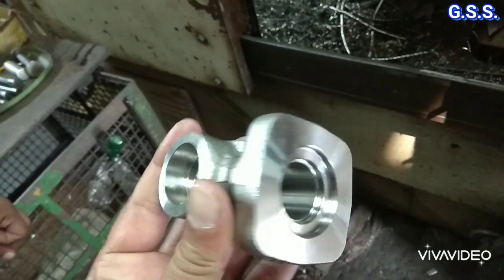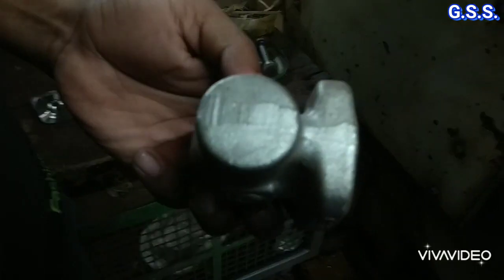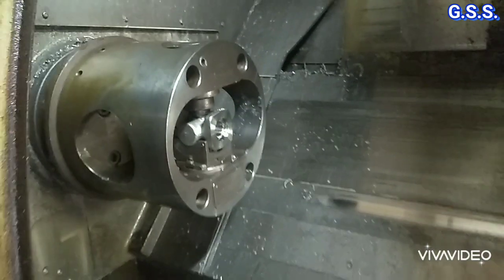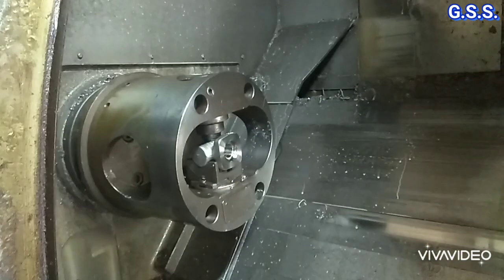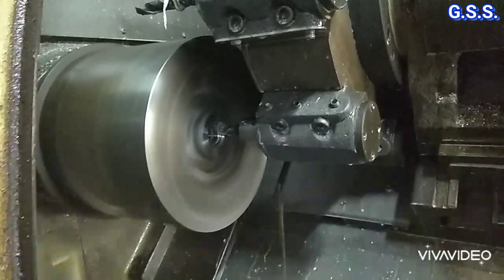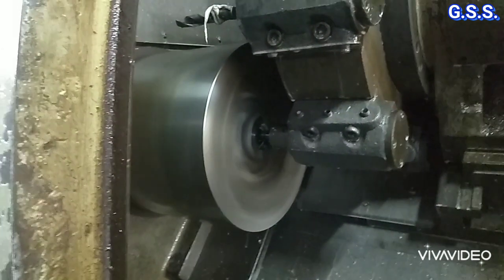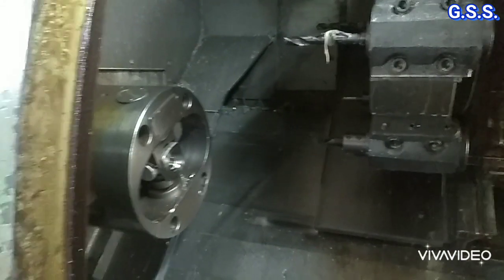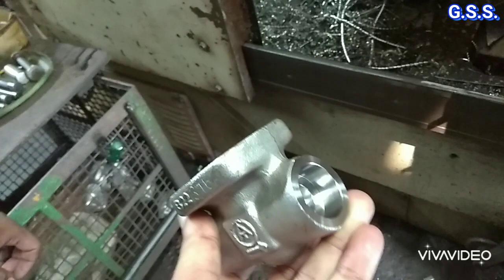Piping Engineering : Valve body machining using CNC machine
(Courtesy : M/s Associated Tooling, Howrah)